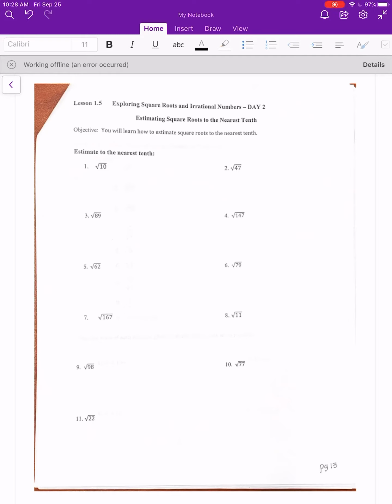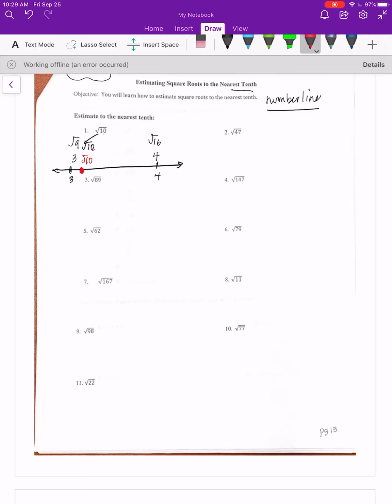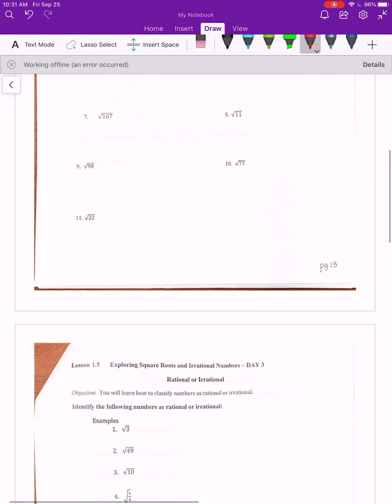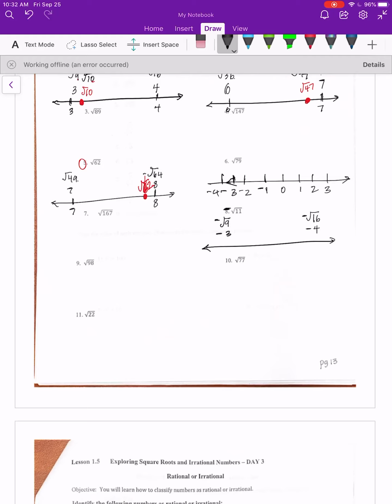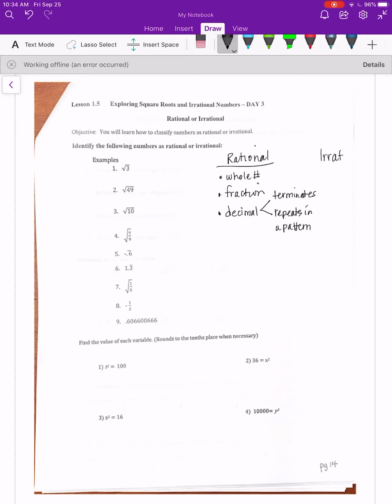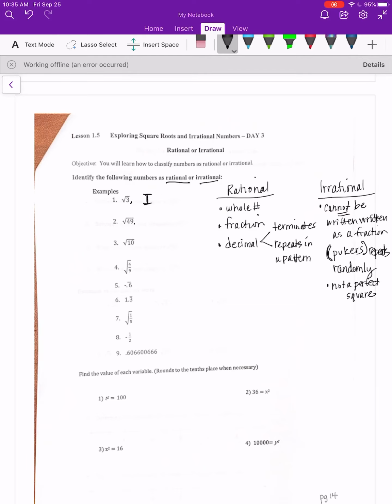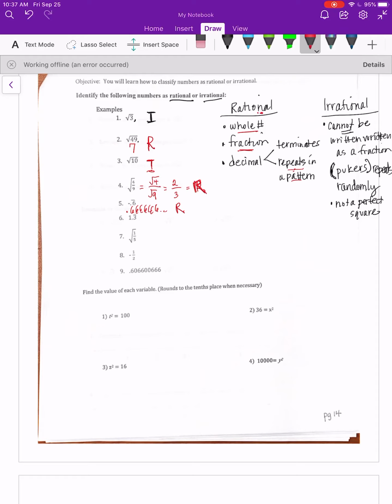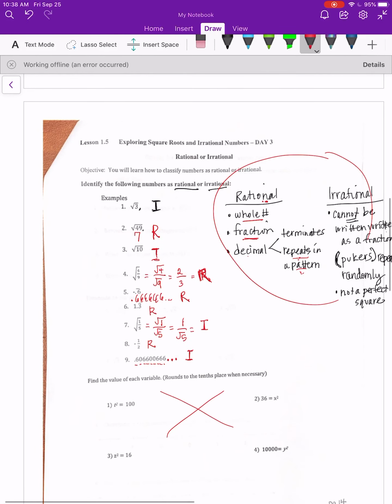Lesson 1.5 - Part 4 - Irrational Number on a Number Line and Rat vs Irr